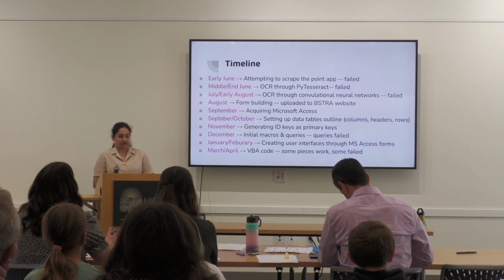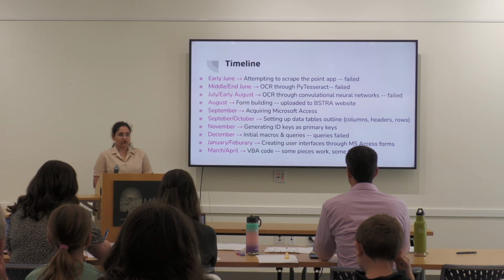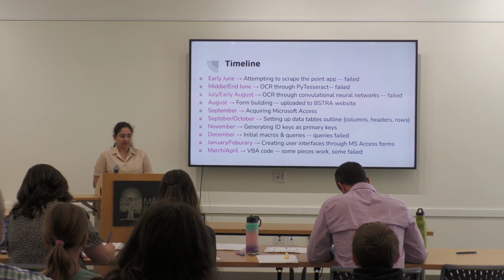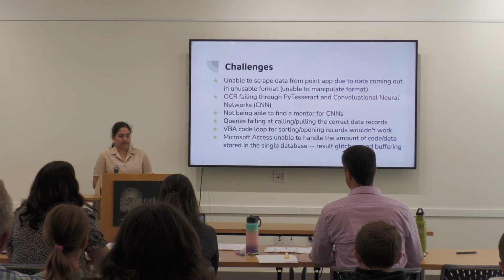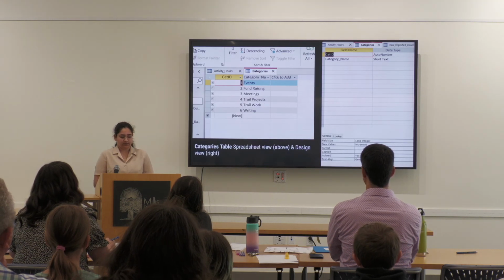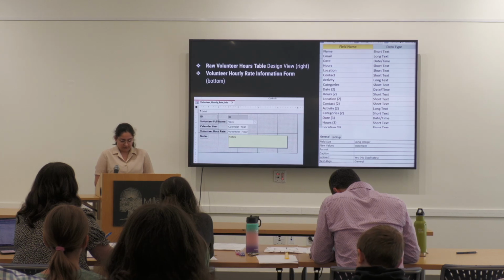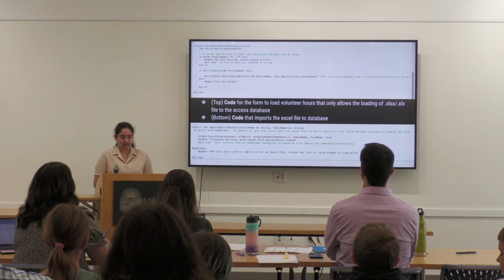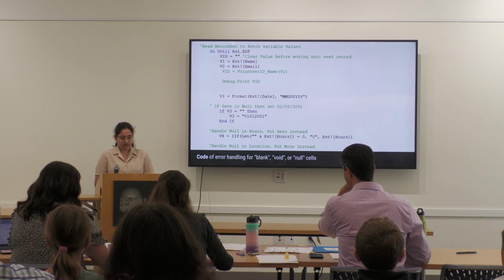Senior Projects 2024 - Manasi Kale